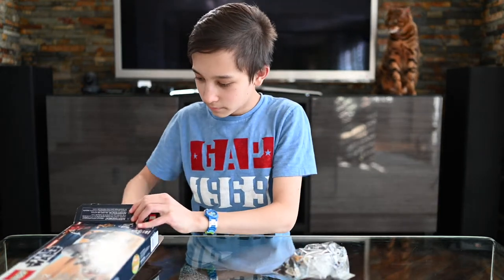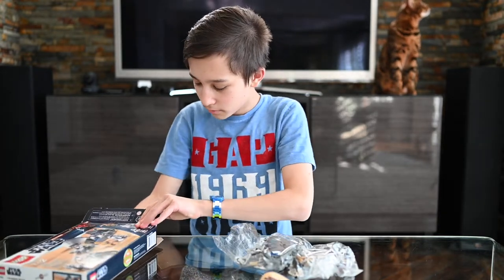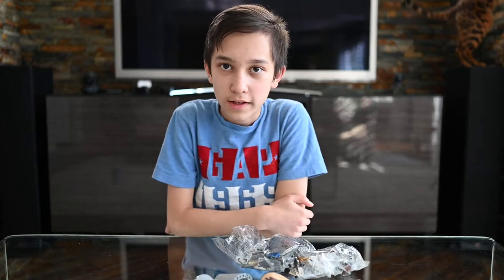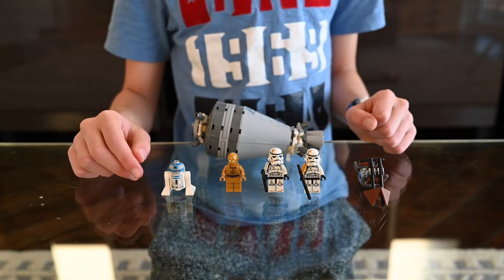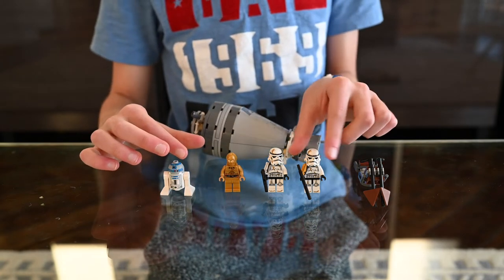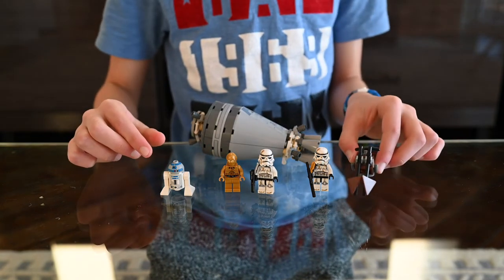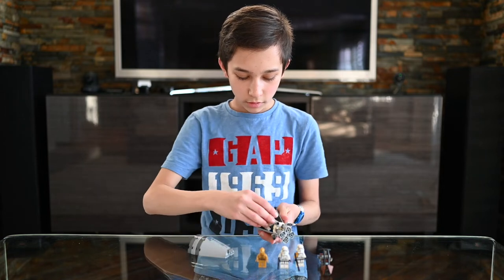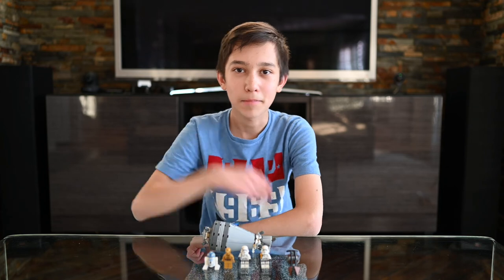C3PO AND R2D2 | Lego Set 9490 Droid Escape Review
This is Osman's review of set 9490, which is the Droid Escape.